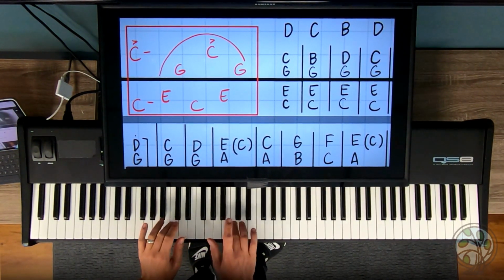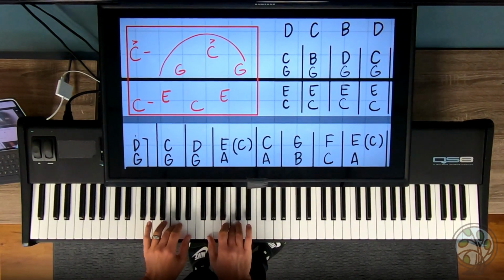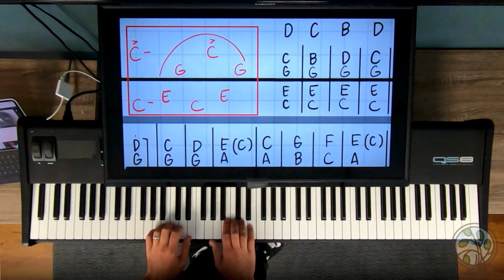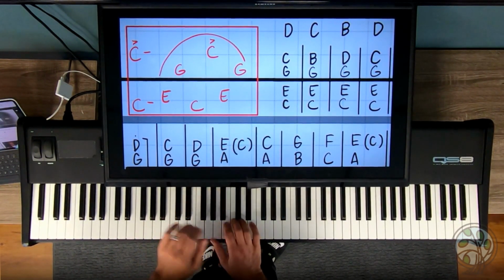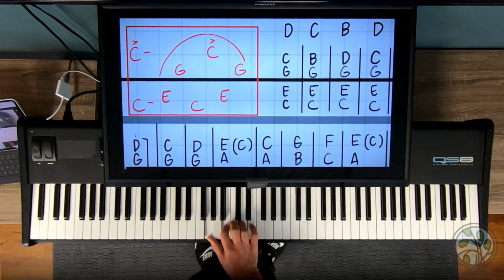Learn To Play Piano | Dust In The Wind Kansas | Accurate Lesson | Easy Tutorial